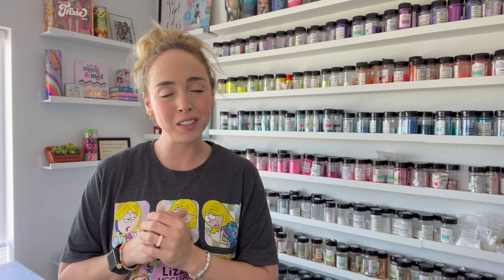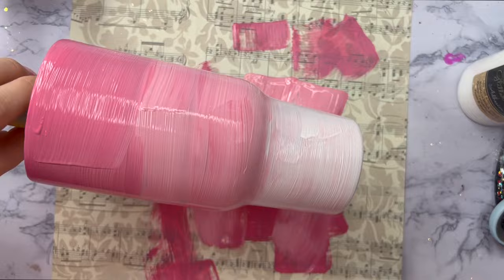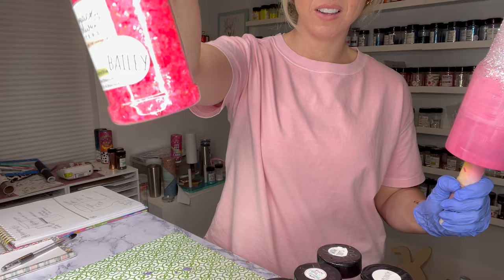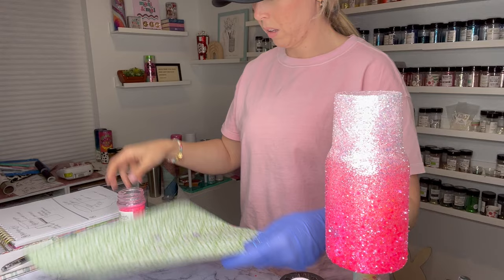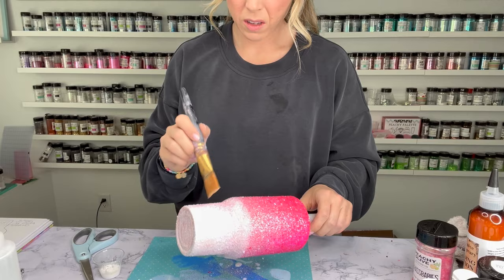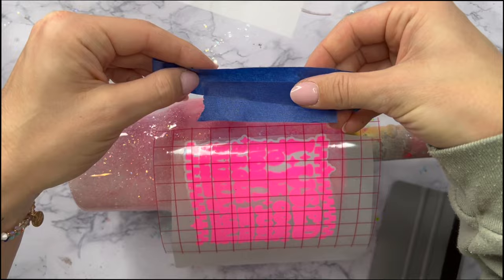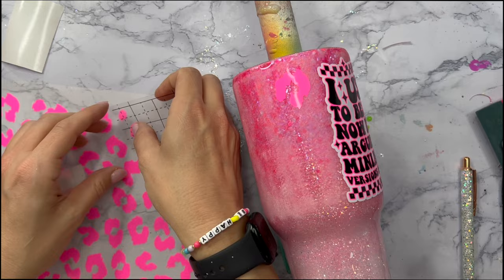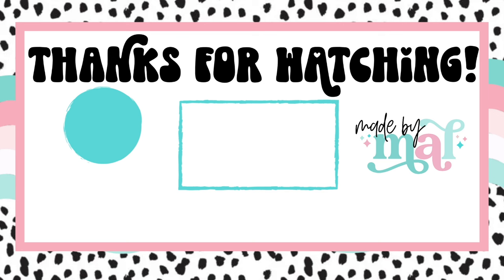Neon Pink Leopard Print Tumbler Tutorial | Mother's Day Series 2024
👉🏼 Glitters: Cool Mom, Wednesdays, Bailey, Barbie, Love You Bye, Parabatai, Nookie,

👉🏼 Neon Pink Vinyl

👉🏼 Tumbler: True 24oz
The Tipsy Magnolia

👉🏼 Leopard Print SVG

👉🏼 Quote SVG

👉🏼 Acrylic Paint: Moonlight Rose, Lisa Pink, White

👉🏼 GLAMOUR TRIBE VINYL
Save 10% with code MALLORY10

👉🏼 Amazon Storefront:

👉🏼 CRAFT CRATE
Save 10% with code MANI10